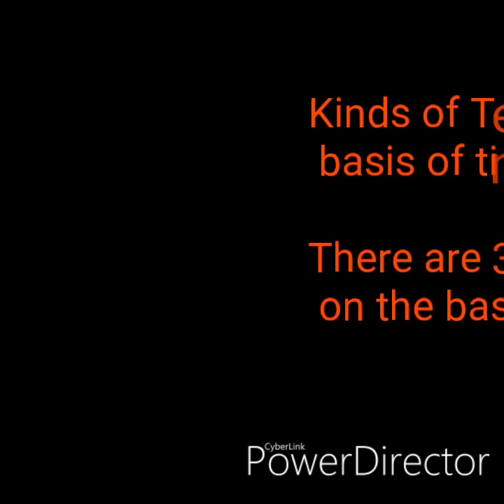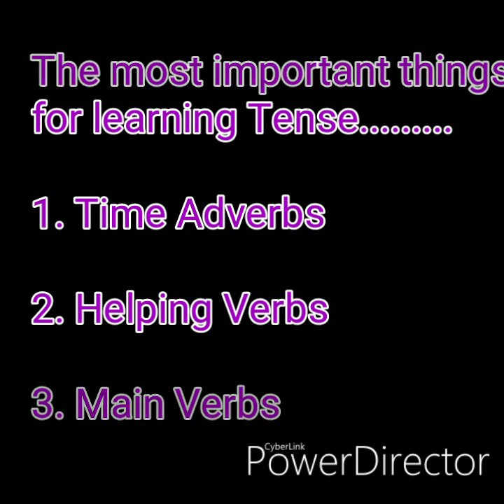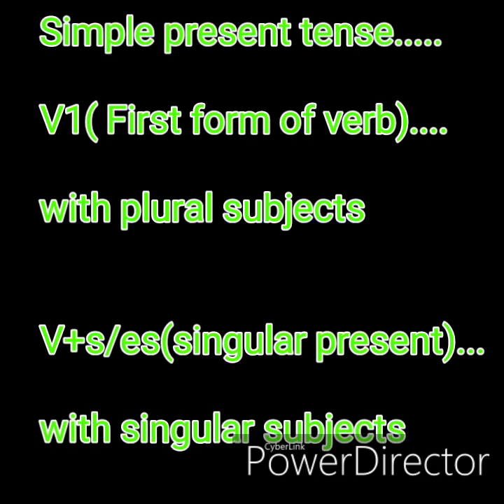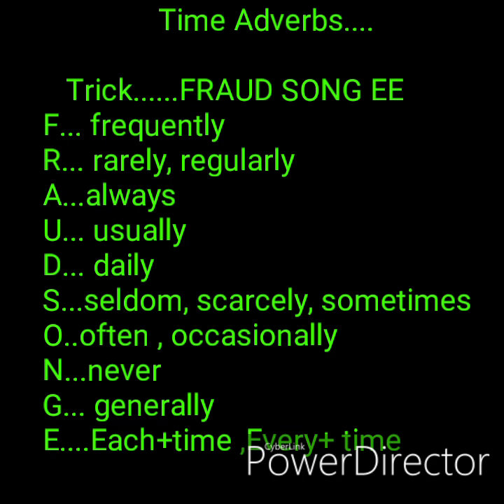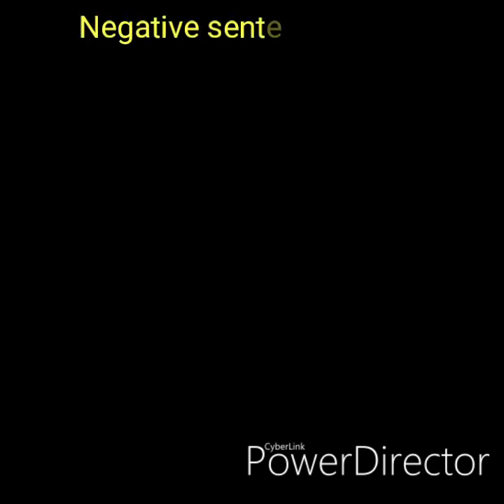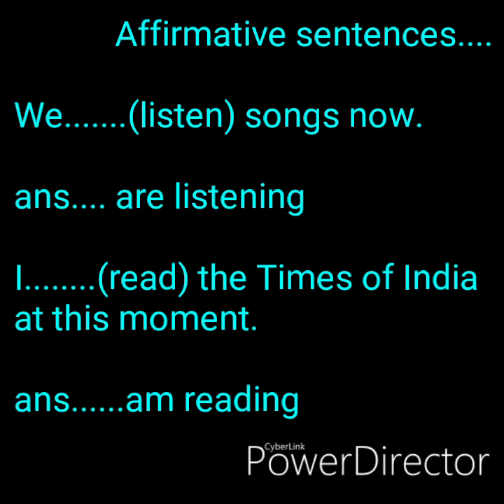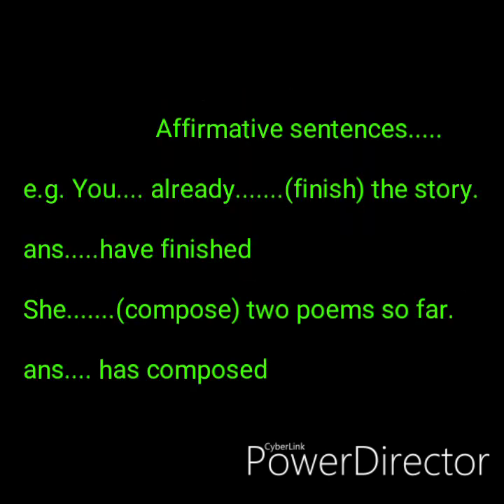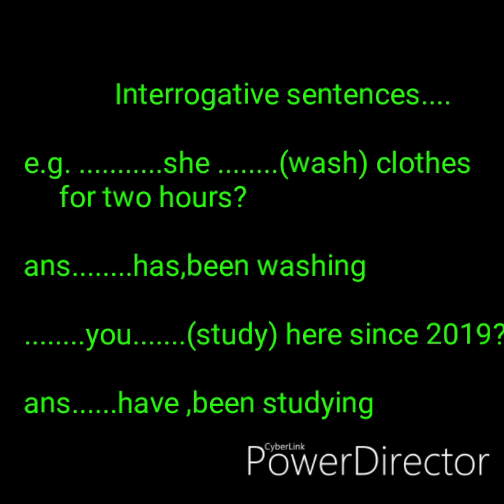Tense from zero level to advanced level for each class exercise of tense time Adverbs of tense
Tense for class 8th ,9th ,10th and 12th
Definition of tense present tense time Adverbs helping verbs main verbs#examples of tense#aspects of tense for board exams